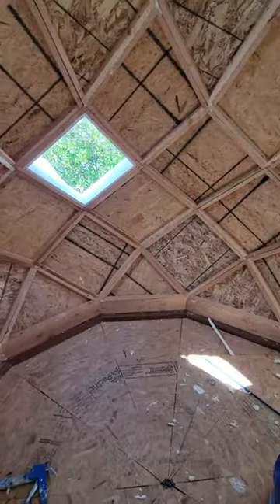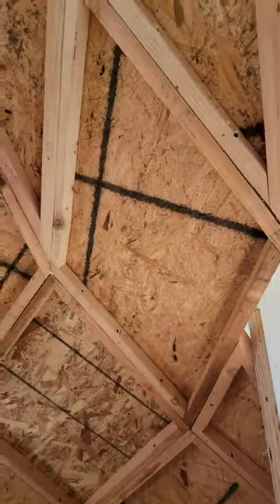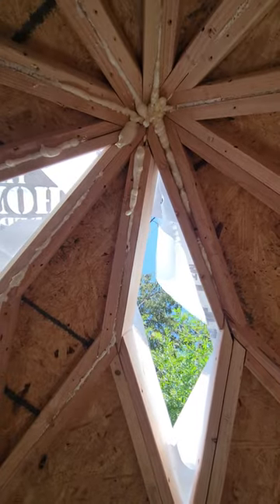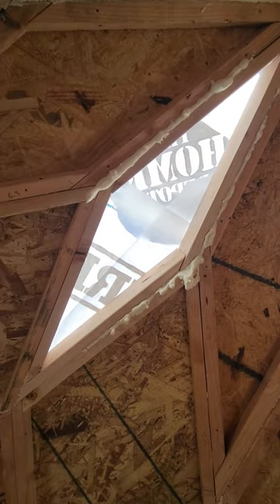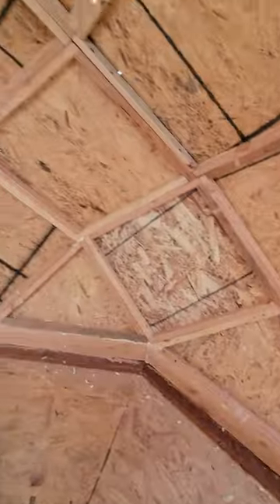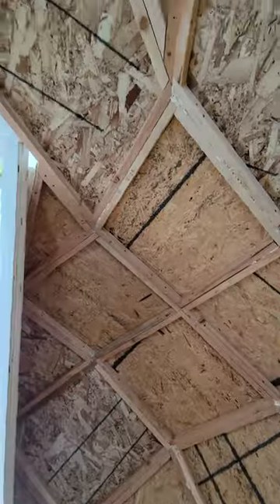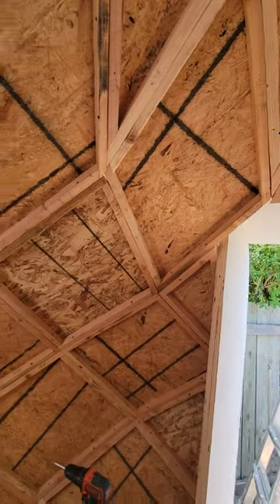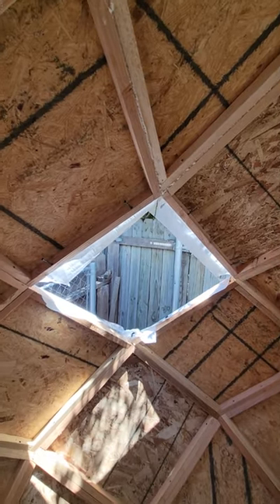zonohedron progress using Trillium Domes plans